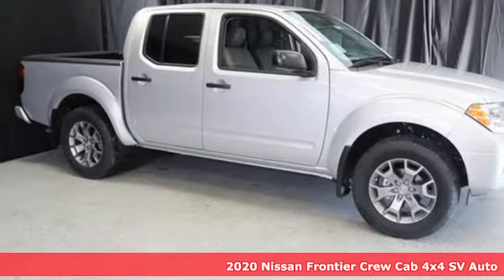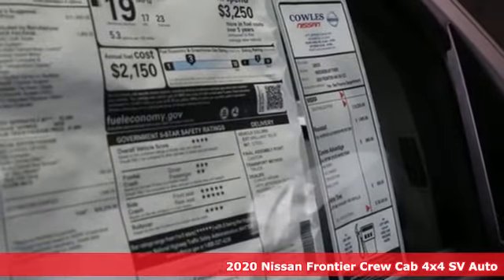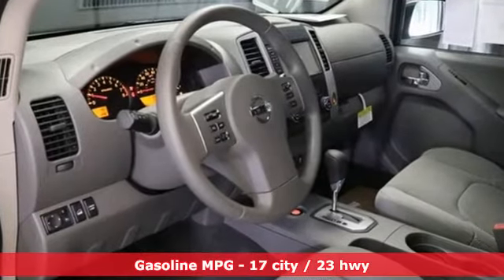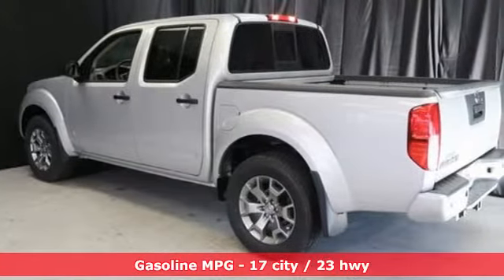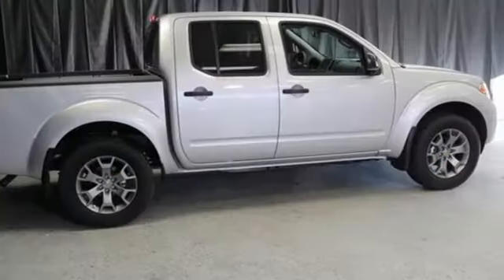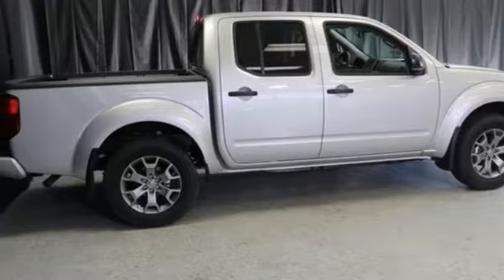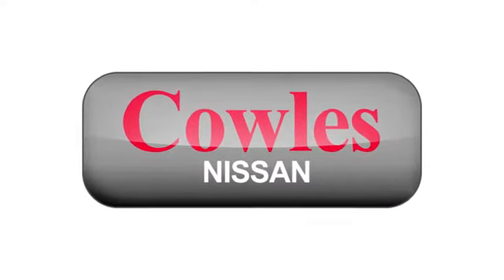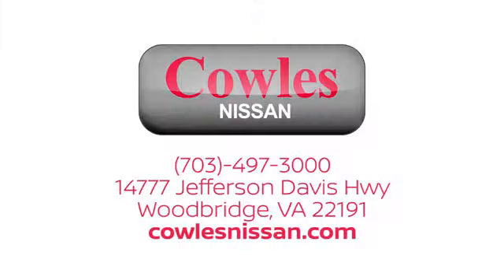New 2020 Nissan Frontier Washington DC VA Woodbridge, VA #200578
Year: 2020
Make: Nissan
Model: Frontier
Trim: SV
Engine: 3.8L DI DOHC 24V V6
Transmission: 9-Speed Automatic
Color: Silver
Interior: Steel
Stock #: 200578
VIN: 1N6ED0EB8LN717805
Brilliant Silver Metallic 2020 Nissan Frontier SV 4WD 9-Speed Automatic 3.8L DI DOHC 24V V6 4WD, 18" Alloy Wheels, 2 Additional Speakers, Auto-Dimming Mirror w/Compass & Temperature, Body Side Decal, Body-Colored Rear Bumper, Dual Zone Automatic Air Conditioning, Fog Lamps, Heated Front Seats, Rear Sonar, Satin Chrome Grille, Sliding Bed Extender, Special Edition Package, Spray-In Bedliner, Trailer Hitch, Trip Computer, Utili-Track System, Value Truck Package, Vehicle Security System (VSS).brbrRecent Arrival!brbrbrCowles Nissan of Woodbridge has been family owned and operated for over 37 years!

Address:
14777 Jefferson David Hwy